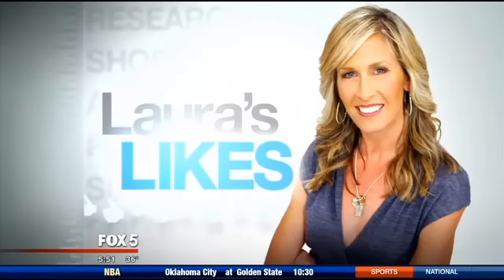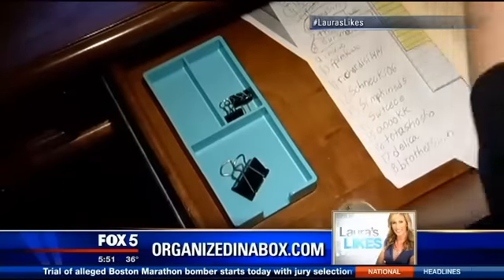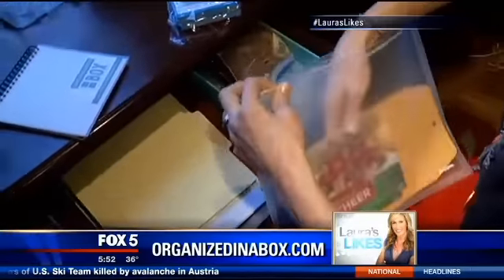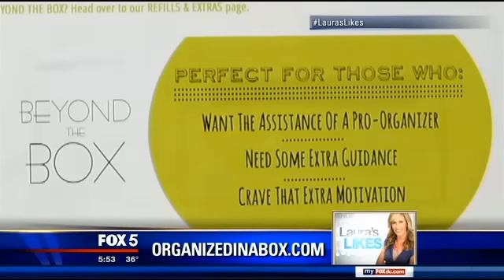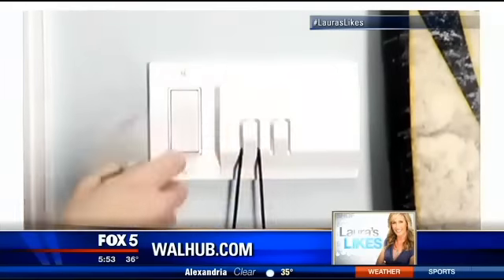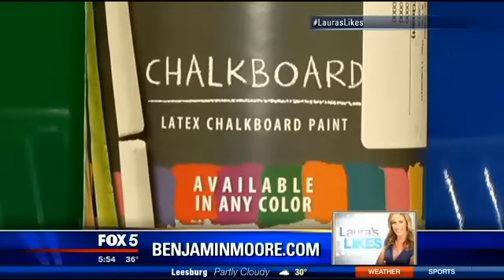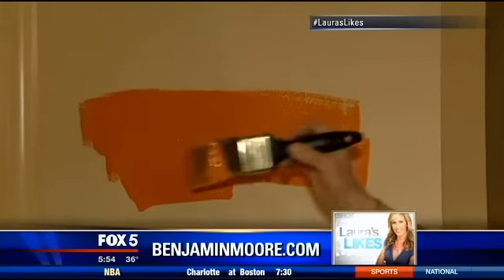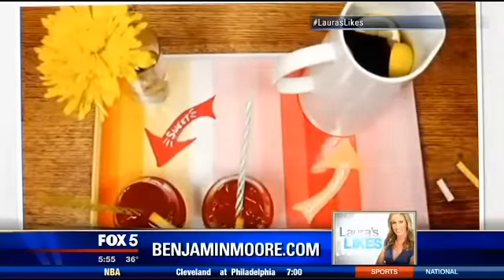Organized in a Box on Fox 5 DC's Lauras Likes